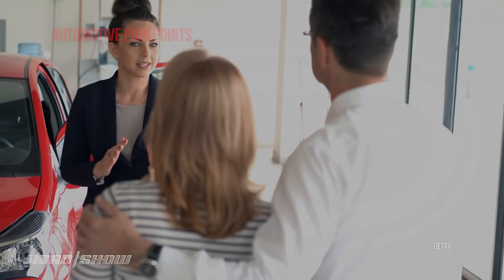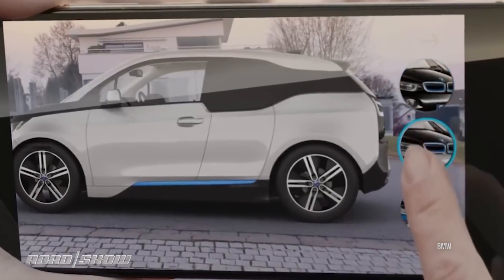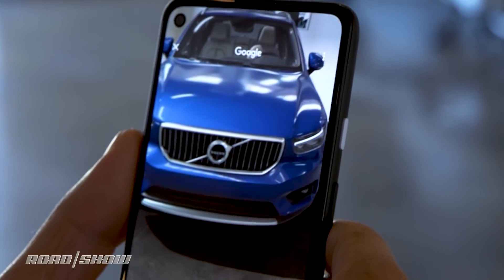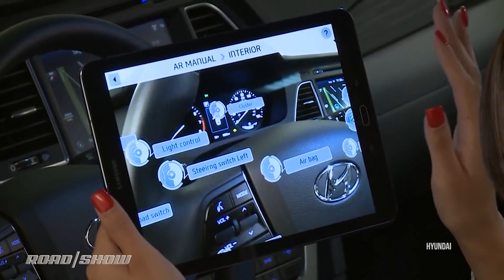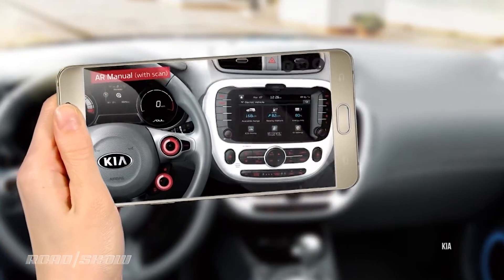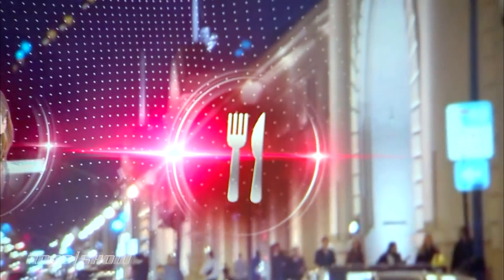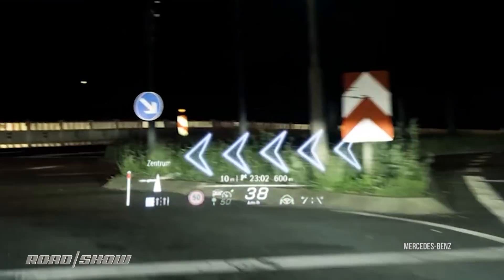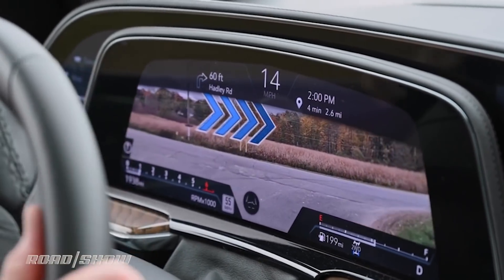How AR is about to change buying and driving a car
Augmented reality may sidestep glasses and go straight to the windshield for its first big hit with consumers.

C21STACK